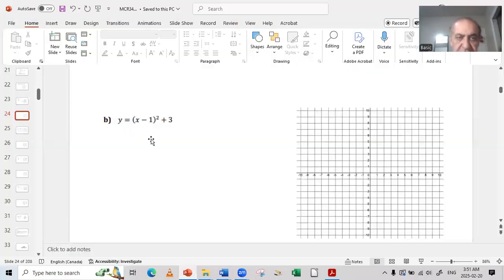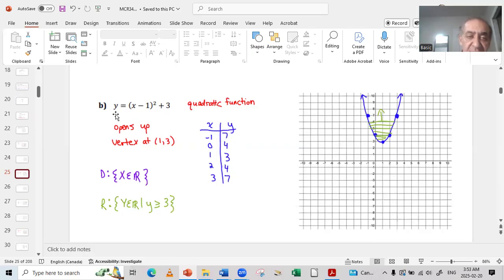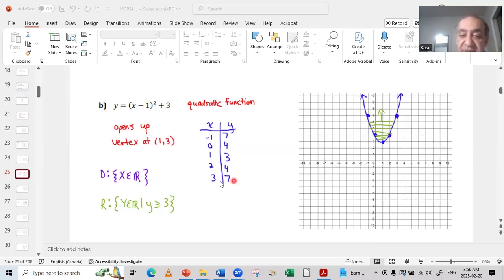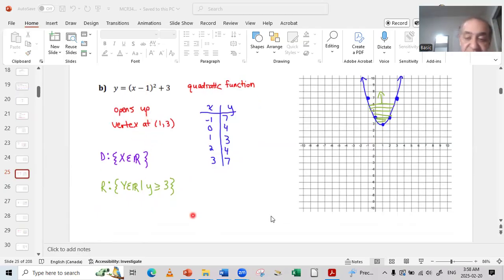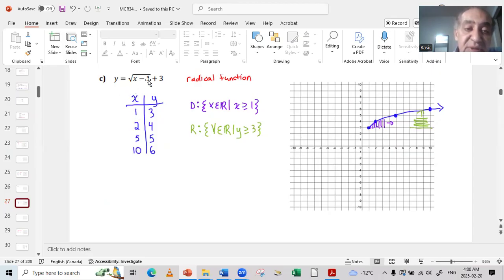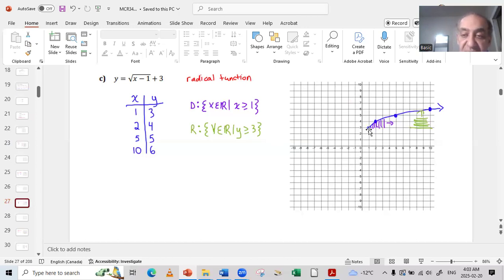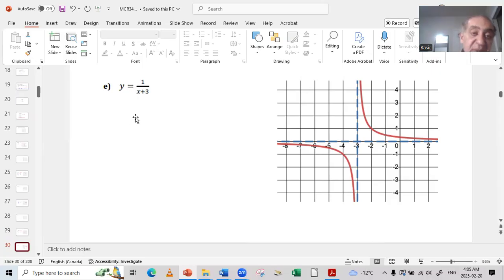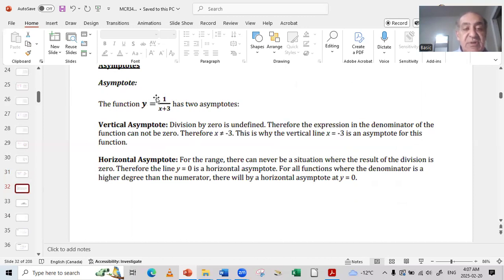4 MCR3U GRADE 11 MATH , HOW TO GRAPH DIFFERENT FUNCTIONS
4 MCR3U GRADE 11 MATH , HOW TO GRAPH DIFFERENT FUNCTIONS , INCLUDING LINEAR , QUADRITIC, CUBIC , QUINTIC ,,, USING X,Y